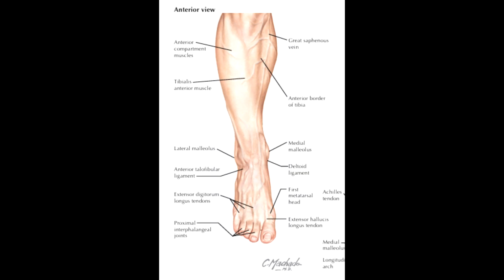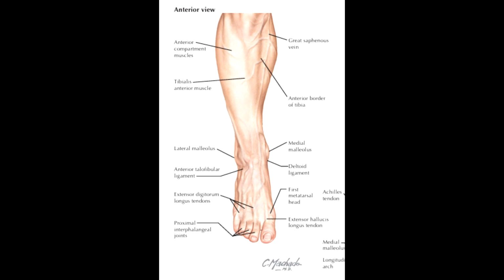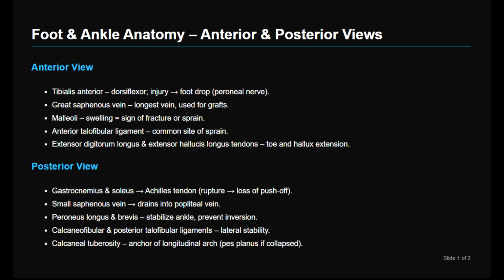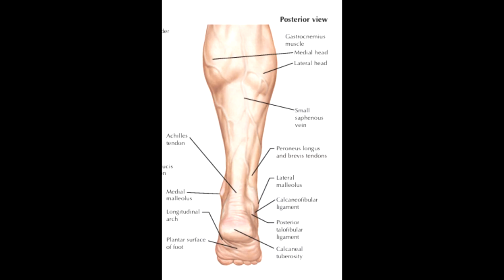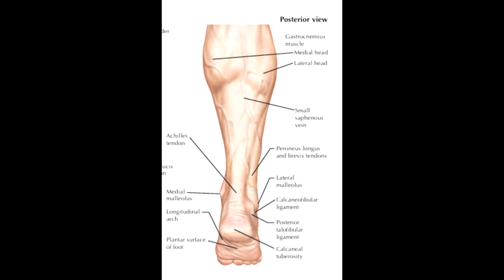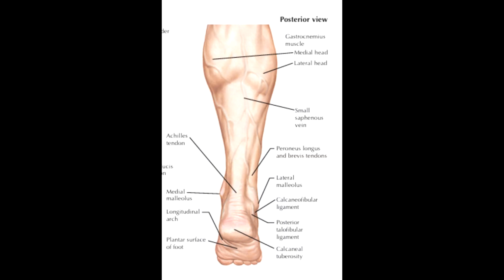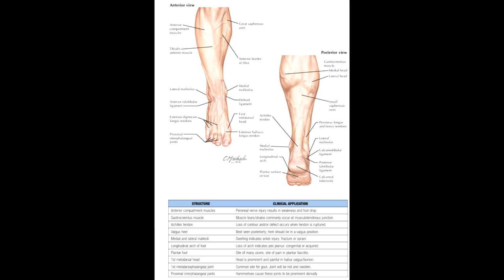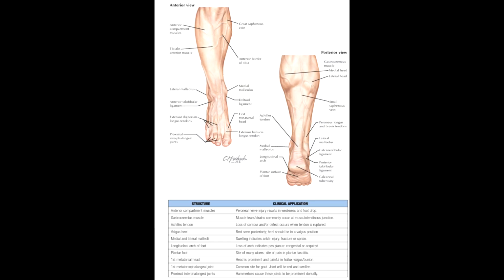Foot and Ankle Topographic Anatomy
In this video, we explore the detailed topographic anatomy of the foot and ankle, based on Netter’s Concise Orthopaedic Anatomy. We review the key bony landmarks, surface relations, and clinical relevance for orthopaedic practice. This lesson is essential for students, residents, and surgeons who want to strengthen their anatomical knowledge with a clear, visual, and practical approach.